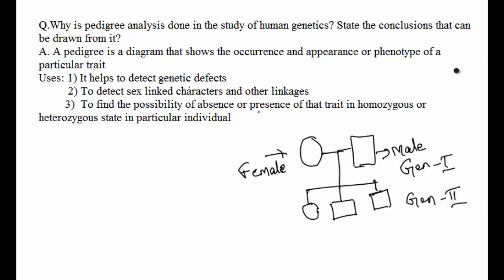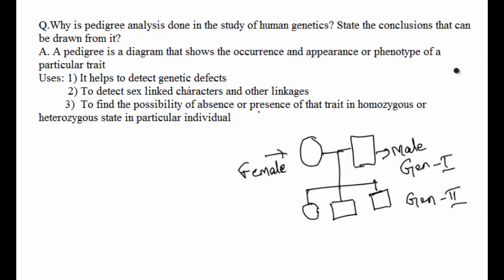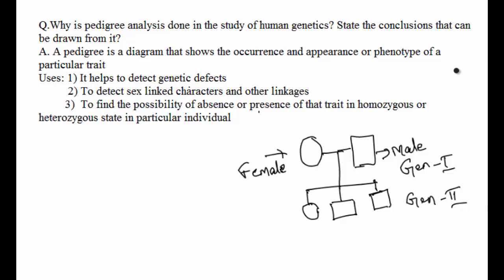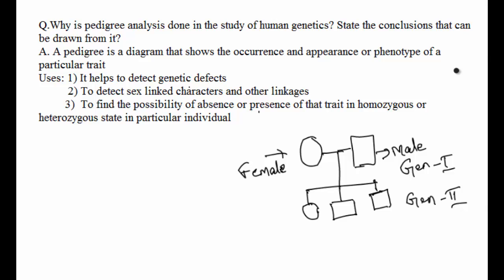CBSE Board Papers Class 12 - 2014 - Biology - Question 21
Question - Why is pedigree analysis done in the study of human genetics? State the conclusions that can be drawn from it.